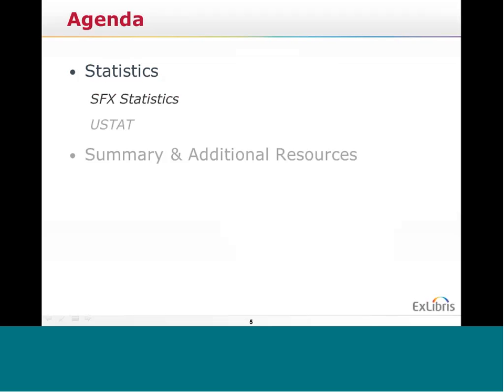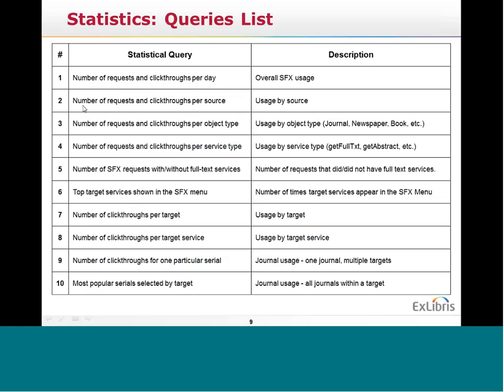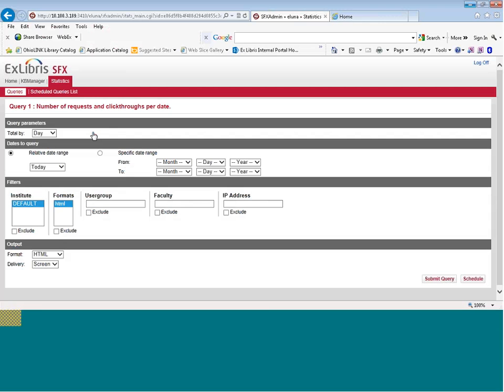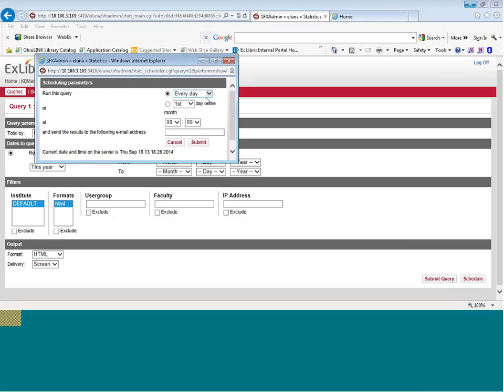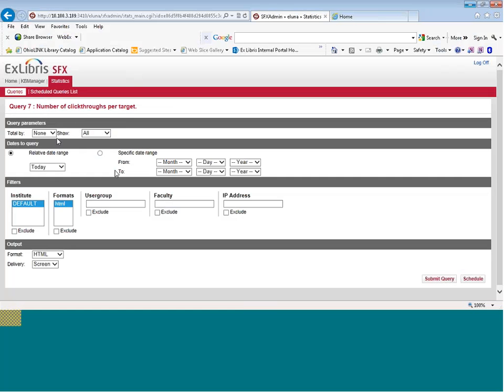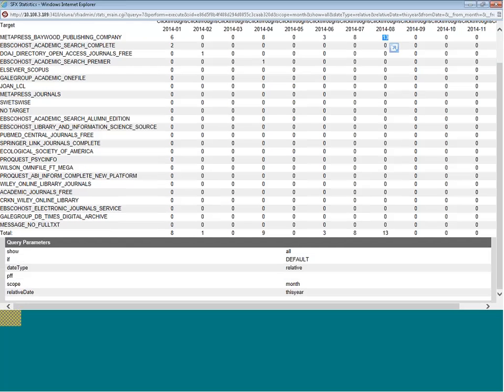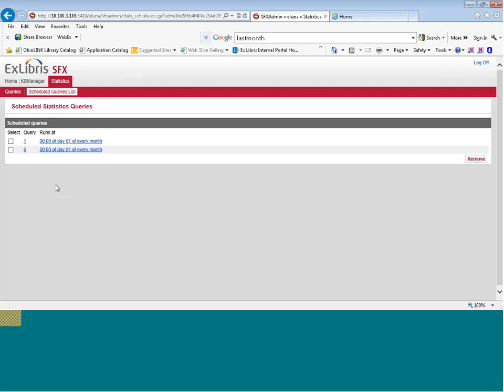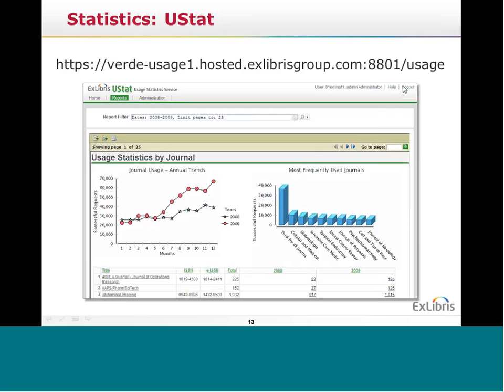SFX TotalCare Statistics